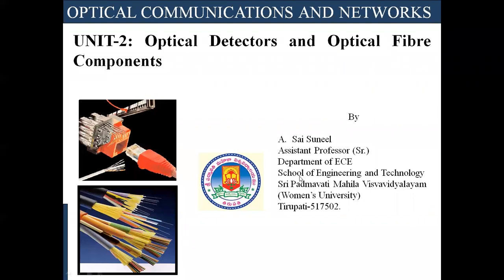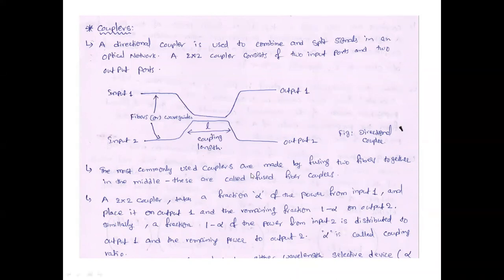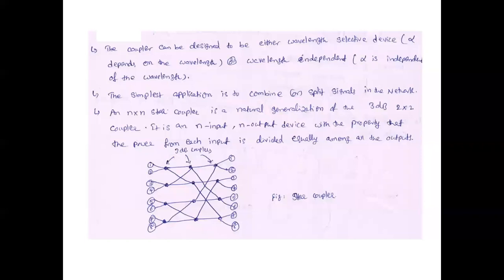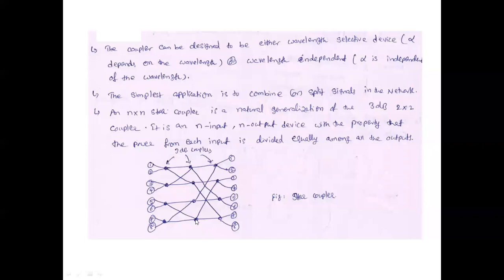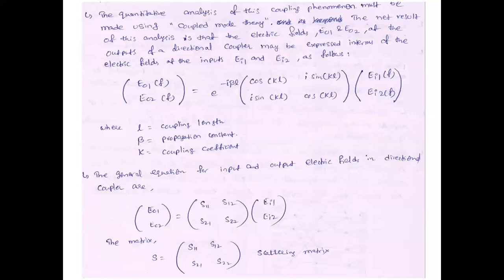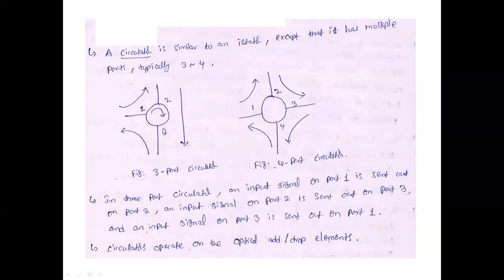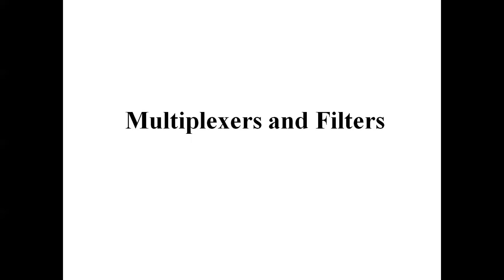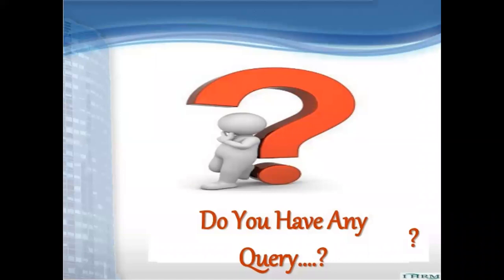UNIT-2 :: OCN :: Optical Components :: Couplers, Isolators, Circulators, Multiplexers and Filters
I M.Tech. :: I Semester :: SoET :: SPMVV :: Optical Communications and Networks